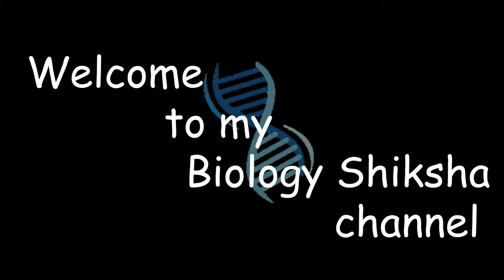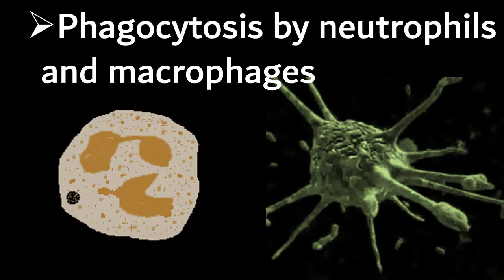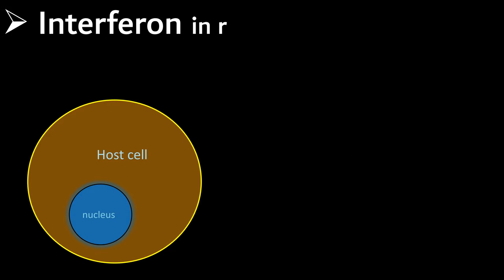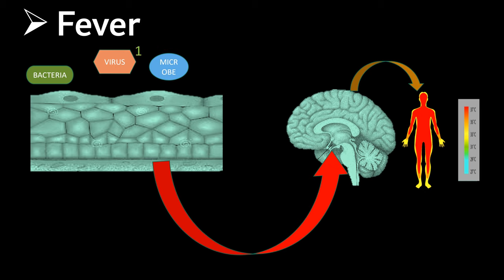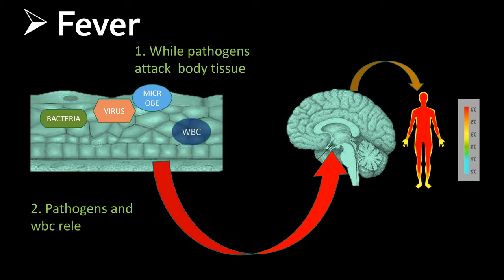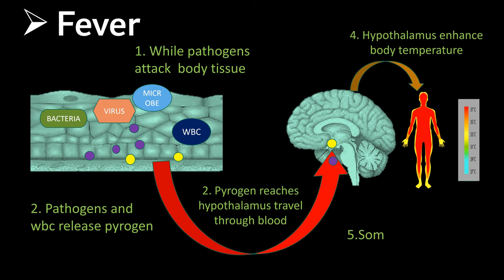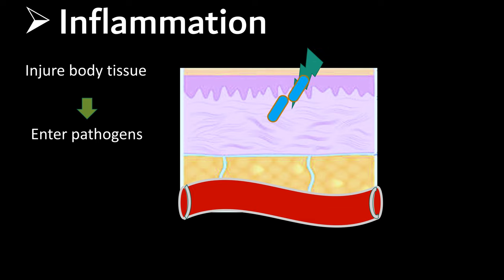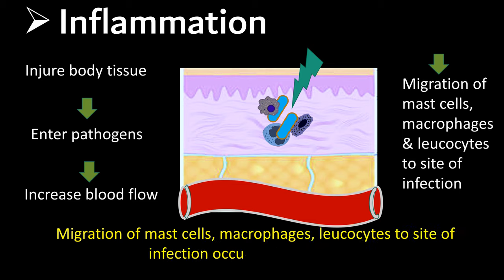Second line of defense | Innate immunity.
A brief idea about the second line of defense in our bodies.
  In our bodies the second line of defense is non-specific immune responses - marcrophages, neutrophils, interferons, and complement proteins. This line of defense also includes fever and inflammatory response as nonspecific defenses.
If pathogens (invaders) try and succeed in penetrating the first line of defense, then the second line of defense is ready to act.